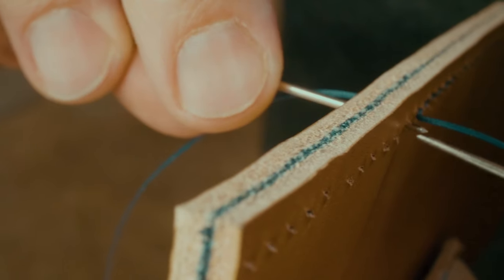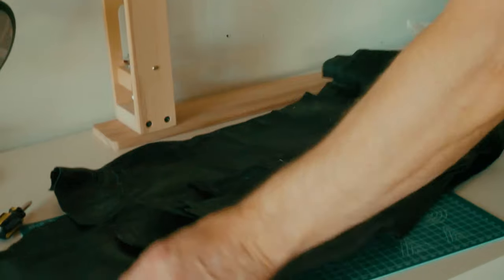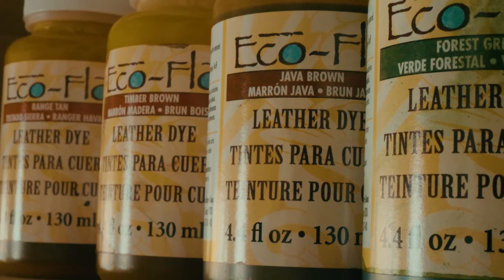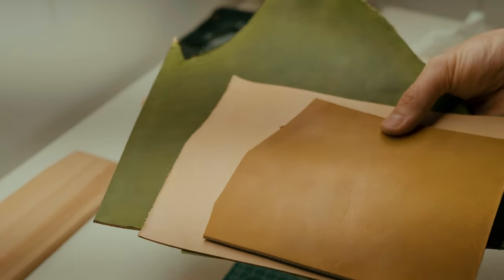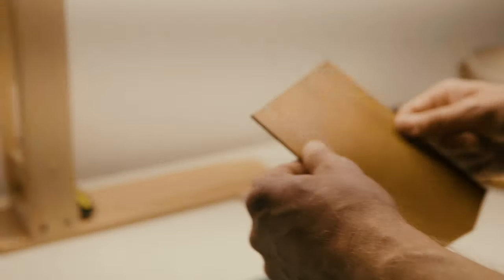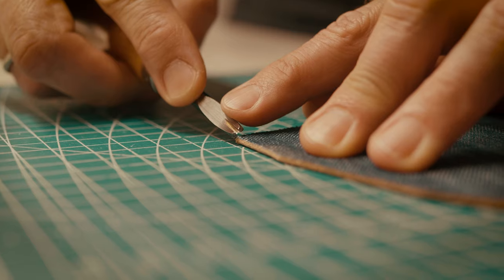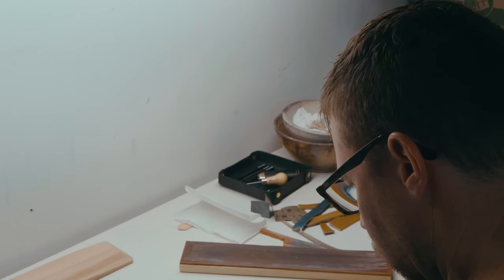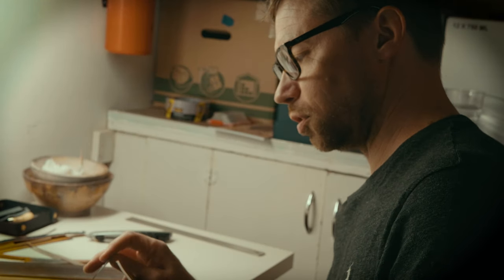OPHI Leather | Brand Video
From sourcing natural vegtan leather to cutting, skiving, edging, punching, and threading, there’s so much heart poured into every handcrafted piece of OPHI Leather.

Watch this brand video for an up-close look at the detailed process that goes into making a simple leather eyeglass pouch.

🎵 “Afterlight” by Great Oaks, on Soundstripe (CXG77SHWRUIGVVV9)
🎥  by Jeff Horn on Panasonic Lumix GH5